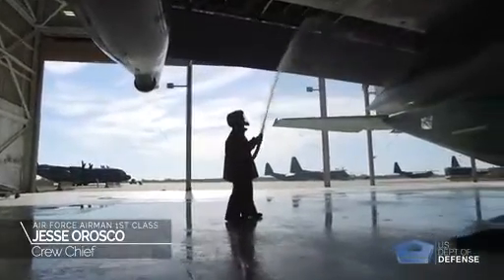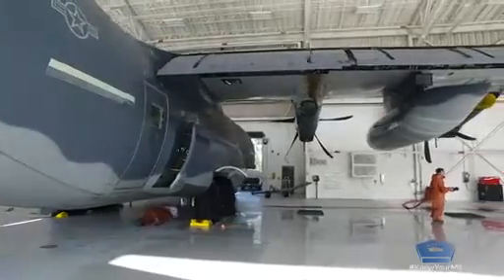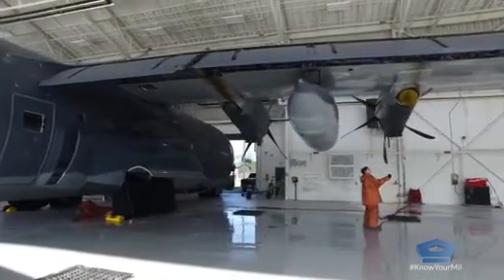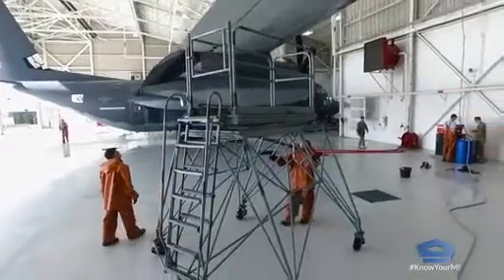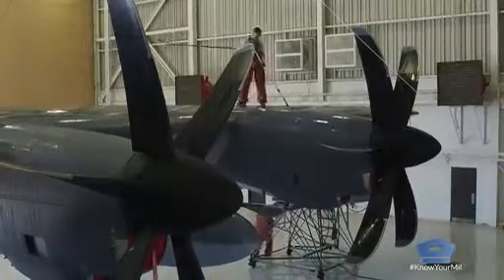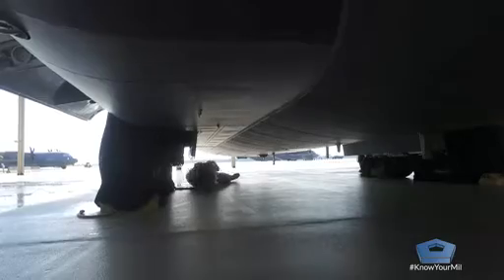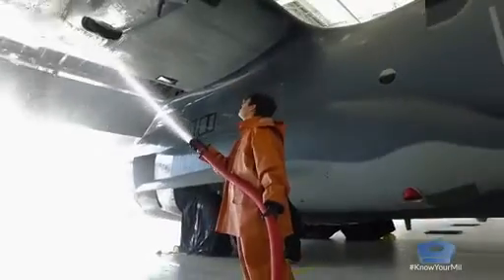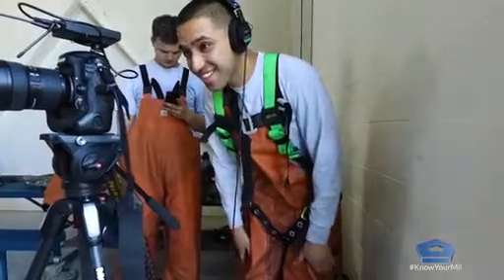Washing Hercules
U.S. Air Force  Airman 1st Class Jesse Orosco, a crew chief at Moody Air Force Base, takes us through the process of cleaning a C-130 Hercules four engine turboprop military transport plane In this new year I hope we all show support for our troops